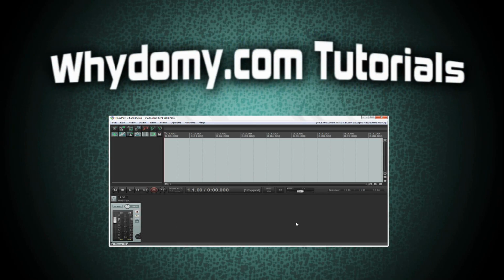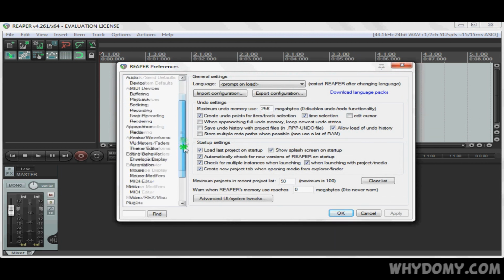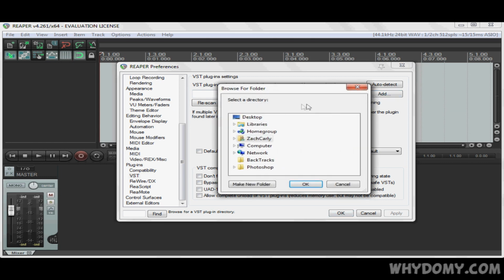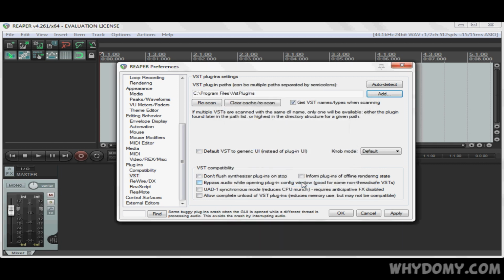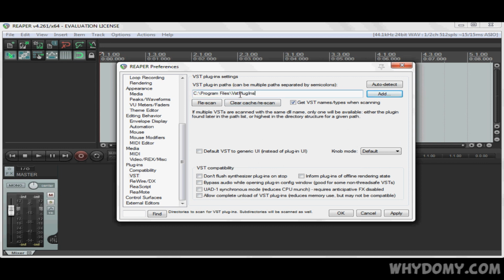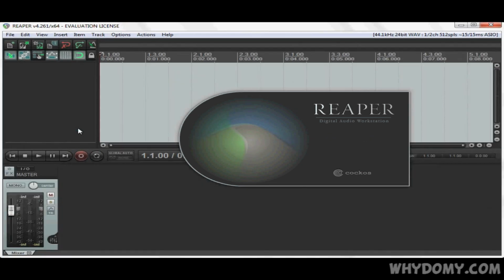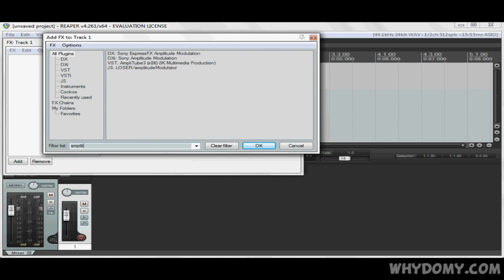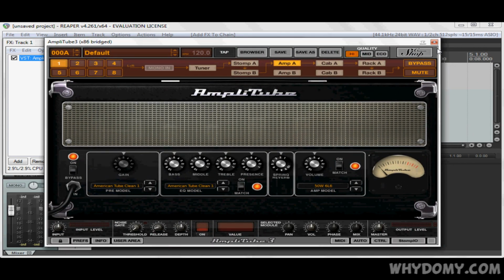How to Add Amplitube 3 to Reaper - Amplitube VST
This is a tutorial on how to add Amplitube 3 to reaper.